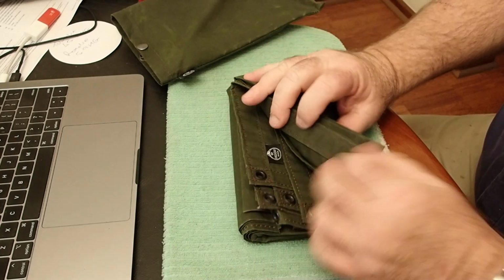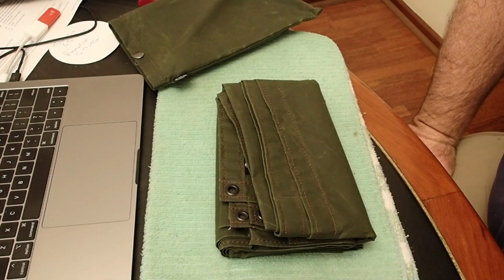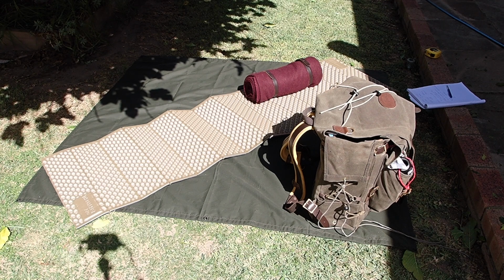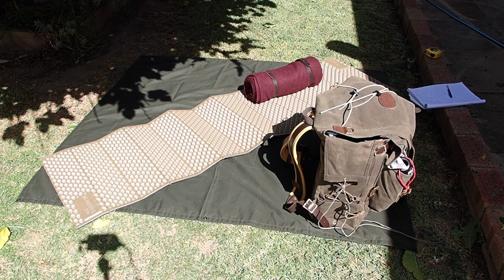PNW Bushcraft Ground Cloth Lite Large Green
Looks a nice bit of kit versatile and compact under 500 grams and big enough to sleep on diagonally